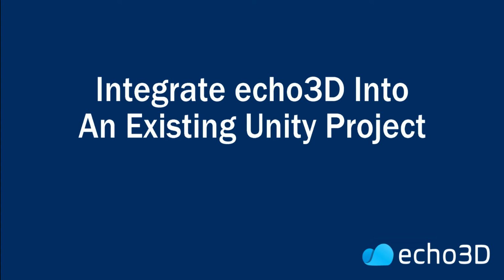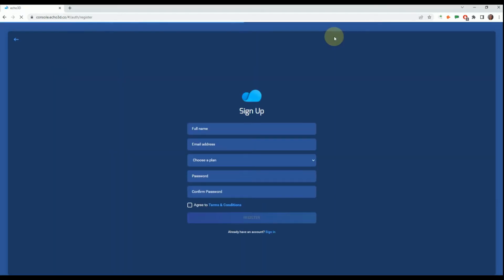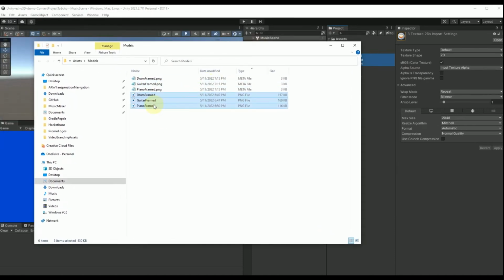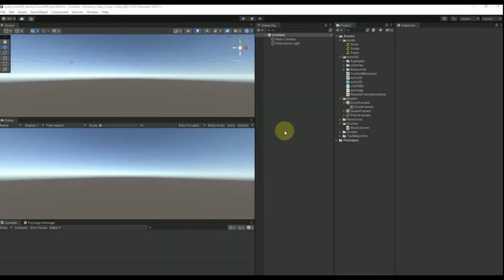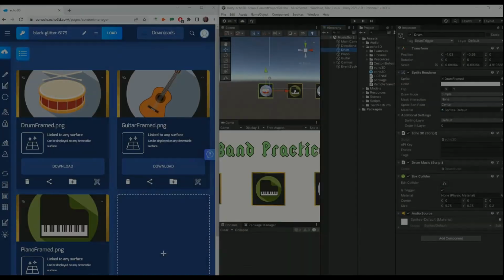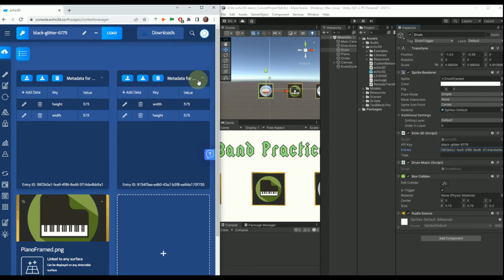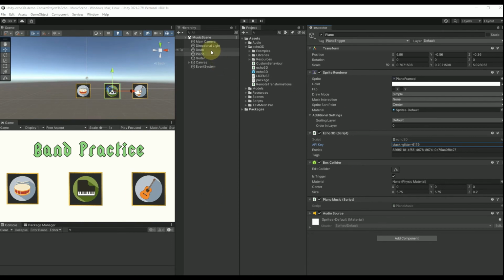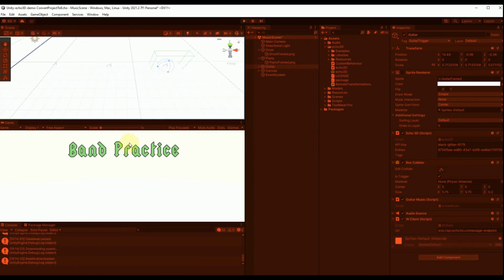How to Integrate echo3D Into An Existing Unity Project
This is a quick walkthrough to show you what you need to do to integrate echo3D into your Unity project.